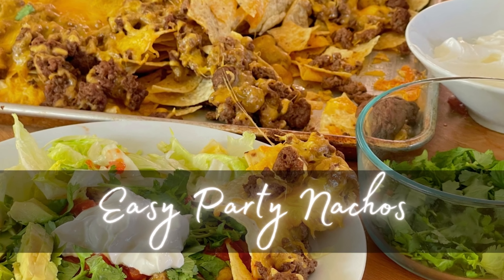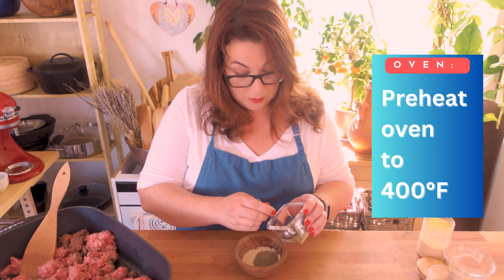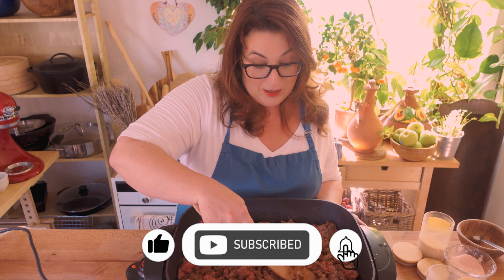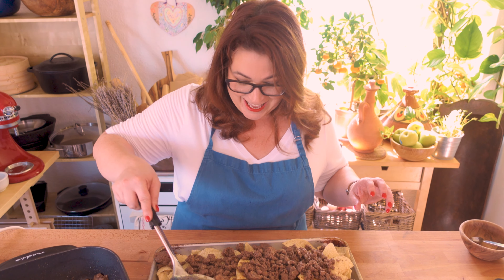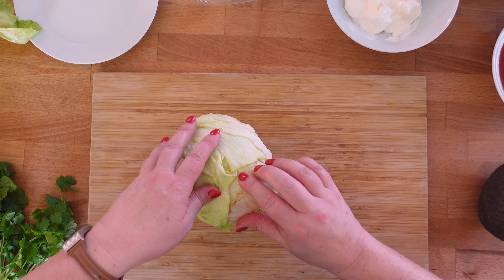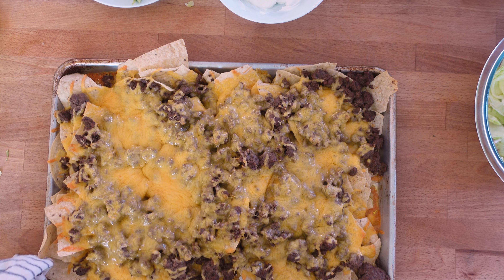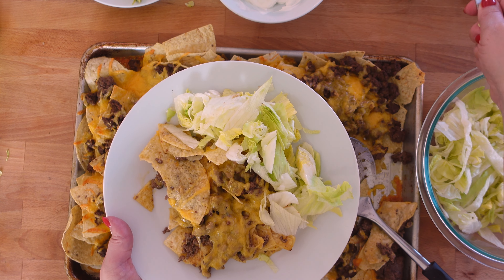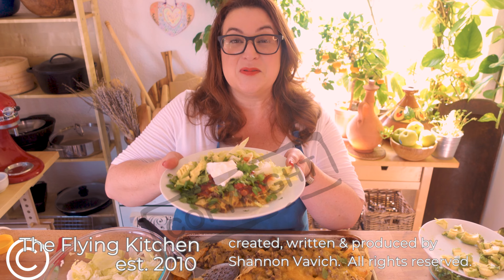Easy Party Nachos! Ready in 20 Minutes!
A big pan of nachos makes any event into a party.  Better yet, they are so easy to make!  I've been making this easy recipe for years.  It only takes about twenty minutes to make a literal feast for your family.  I set up a "taco bar" buffet style, and everyone serves themselves.  My kids especially like choosing their own toppings for their plates of nachos.

Ingredients AT-A-GLANCE:
To make a big pan of nachos here is what you'll need:

- 3 pounds ground beef
- salt
- pepper
- onion powder
- garlic powder
- chili powder
- shredded cheese - 2-3 cups.  My family prefers cheddar cheese but you could use Monterey Jack, Colby, or a blend.
- a big bag of tortilla chips.  I like Tostitos Restaurant Style Tortilla Chips.  I buy the large 13.5 ounce bag.